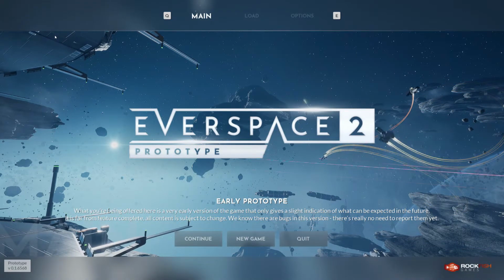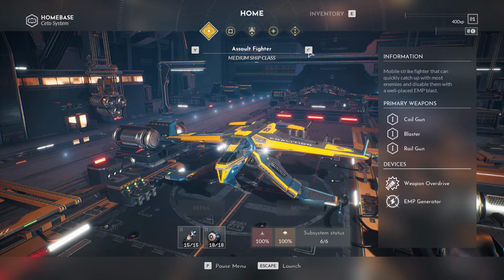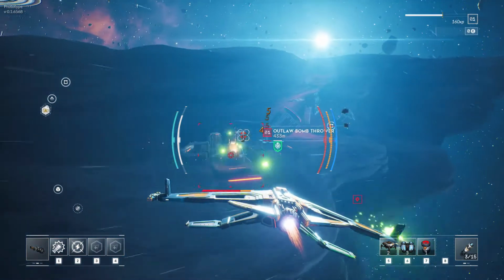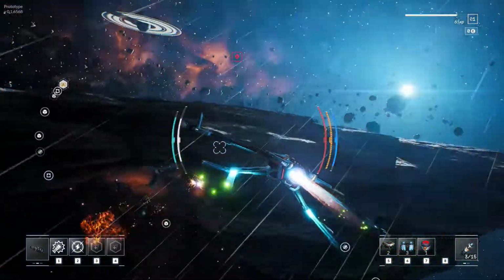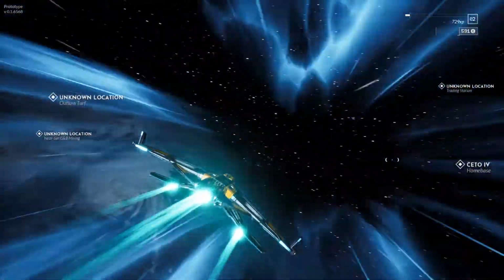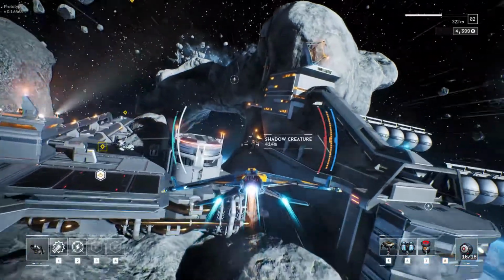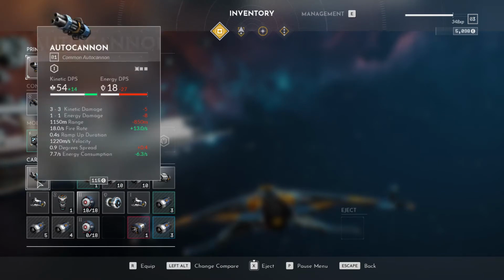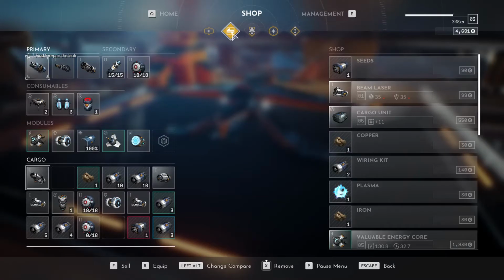EverSpace 2 Prototype -- First Look || LambentPanda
Hey Guys! This is basically a mini-review of mine of the early release of Everspace 2 Prototype Edition. This is first for me so hopefully you enjoy hearing about my opinions on different aspects of the game.

Also, check out my Facebook so you can watch me Live!!